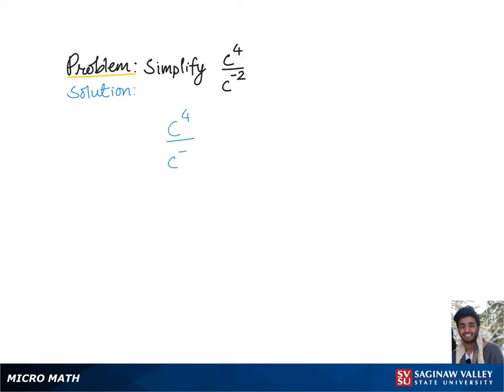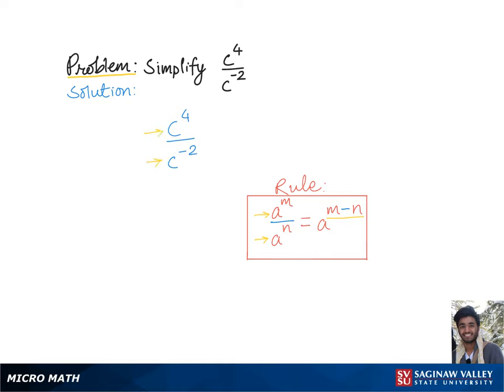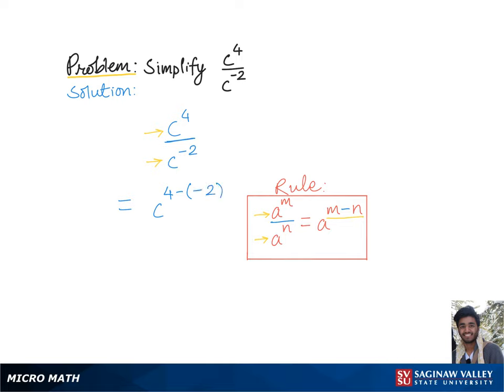Exponents: Simplify c^4 / c^{-2}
Ajay from SVSU Micro Math helps you simplify an expression involving exponents.  This problem involves a negative exponent.  In this problem, we use a property of exponents which is sometimes called the quotient rule.

Problem: Simplify c^4 / c^{-2}